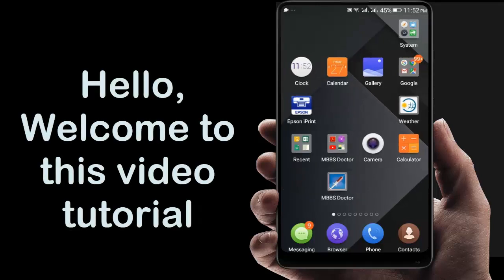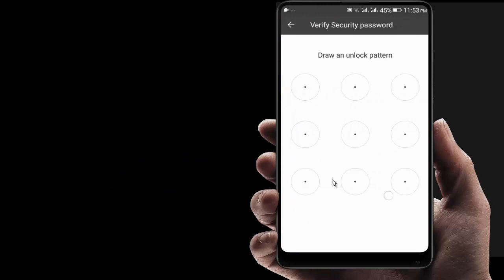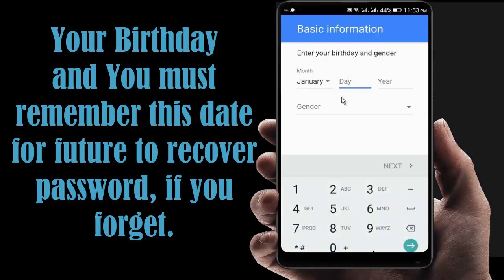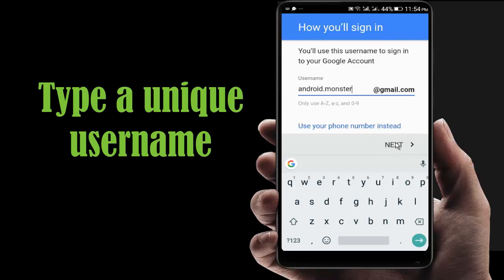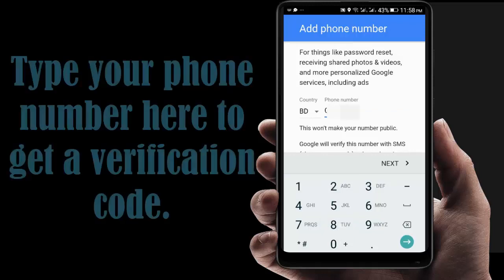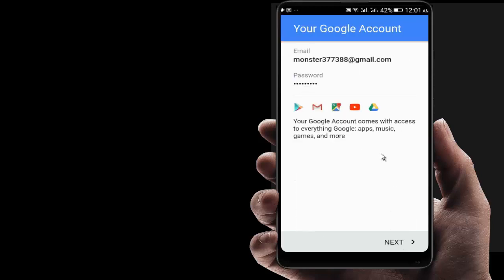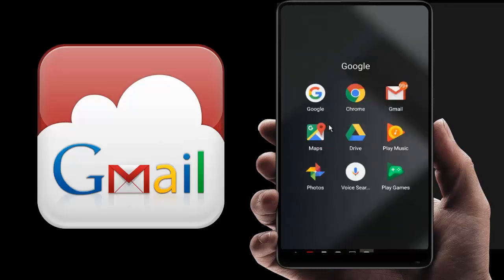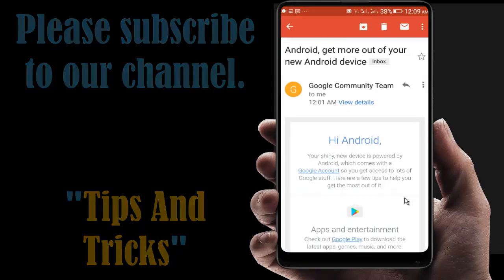How to create a gmail account by Android Phone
Making google account from Android mobile phone very easy. Here I am showing you the easiest way to create a gmail or google account. Most of the people hire someone else to create a gmail account. If you see this video you don't need to ask anyone to create a gmail account.

How to make or create a gmail account on my android mobile phone
How To Create Google Account In Android Phones
Gmail Basics Tutorial,
Gmail Tutorial, Android tutorials,
Android gmail, HowToBasic, Gamil tips,
Tips and Tricks for using Gmail,
how to create a gmail account on android phone,
How To Create Gmail or Google Account Without Phone Number Via Android Phone,
Without Phone Number,
how to create a gmail account from your phone
How to setup  gmail account on android phone
android, gmail, account, youtube, email,
android studio tutorial for beginners,
gmail login, gmail account, gmail.com sign-in,
english tutorial, how to, tutorial 2022,
how to create a new gmail account on android,
gmail with phone number, how to create gmail acc,
gmail acc, hack gmail, gmail phone,
gmail hack password, create gmail android,
gmail full, gmail hack, gmail how to
Amazing Gmail Tips, gmail keywords,
Create a Gmail, gmail marketing, Bangla Tutorials,
Gmail Bangla Tutorial,
Android, Google, Gmail, Email, Droid, Incredible, Evo, Captivate, Vibrant, Epic, Droid X, HTC, Motorola, Samsung, Fascinate, Galaxy S, Phone, Smartphone
How to Create a Google Gmail Account for Android
how to create unlimited gmail account, easy ways to open gmail, unlimited gmail create,
gmail account without phone number,
gmail account without phone verification, create gmail on android, unlimited account, Create Unlimited Fake Gmail accounts, open a gmail, open a email, create email using android, how to create google account,
open a google account on mobile,
how to open unlimited google account, google account,
open google account,
e-mail account, How to create Email (Gmail),
creat gamil, gmail, make gmail, android gmail,
How To Add An Email Account On Android
phonebuff, android, how to add an e-mail account,
HTC, Samsung, android gmail, LG, android email,
How to set up gmail/Google account on android